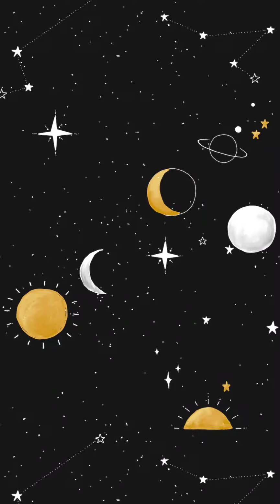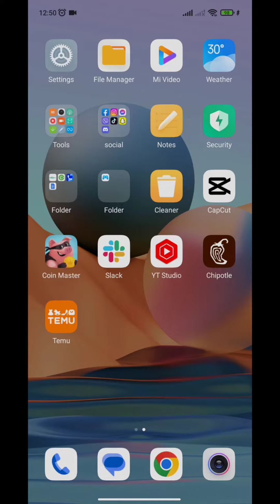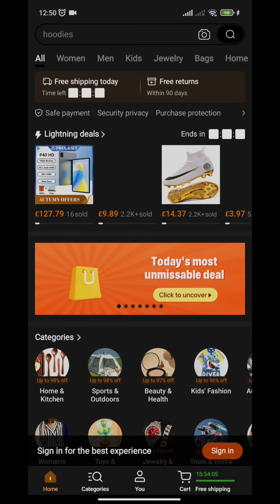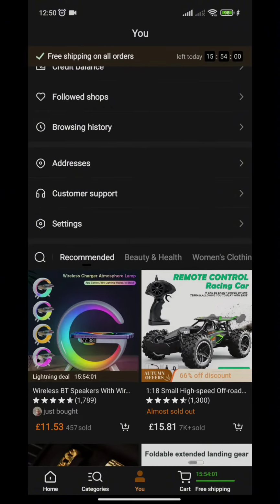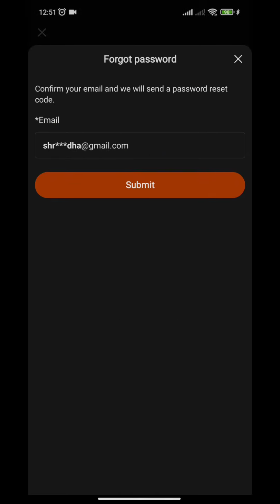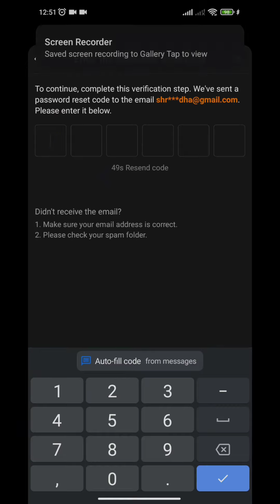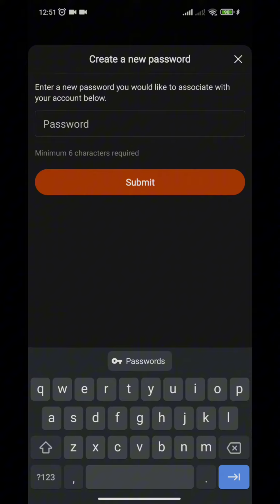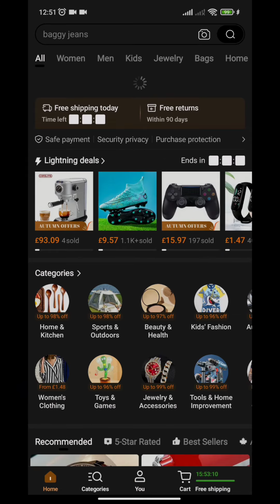Recovering Your Temu Account: How to Reset Password on Temu 2023?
Locked out of your Temu account? Don't worry, we've got you covered! In this step-by-step tutorial, we'll show you exactly how to reset your password on Temu and regain access to your valuable account.

Temu is an incredible platform that connects you with a world of opportunities, but we understand that forgetting your password can be frustrating. That's why we've created this comprehensive guide to help you get back on track.

0:00 Intro
0:16 Reset Password on Temu Tutorial
1:17 Outro